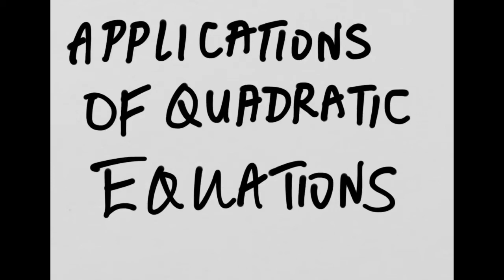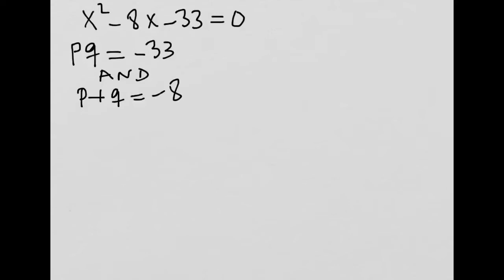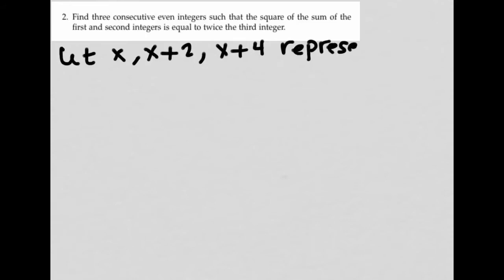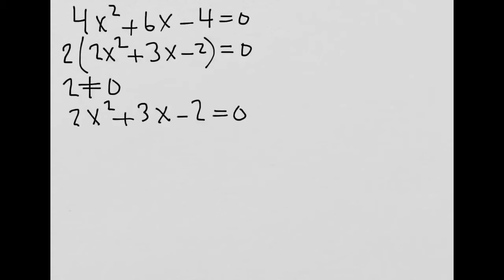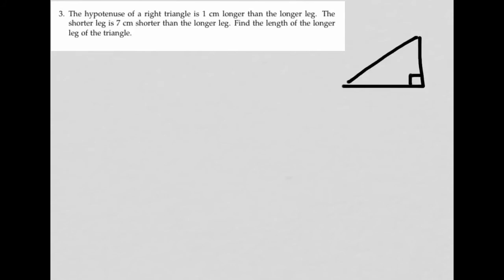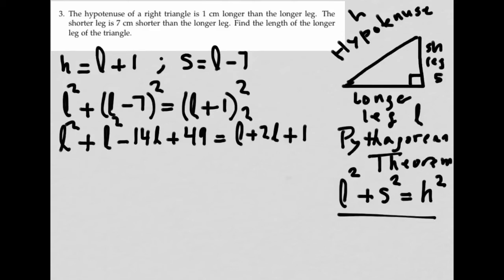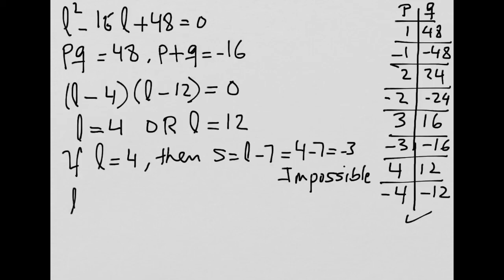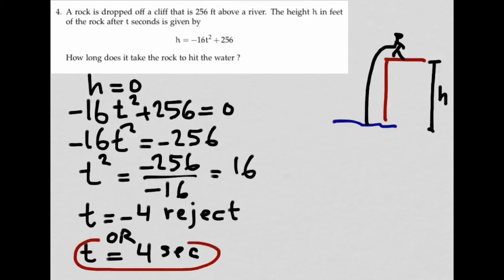Applications of Quadratic Equations